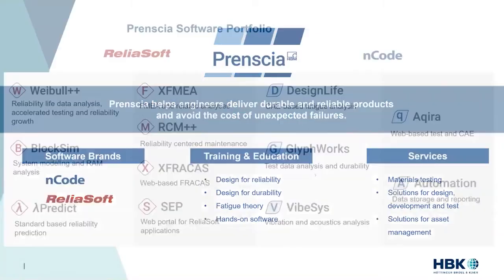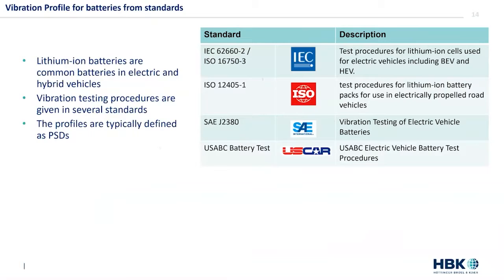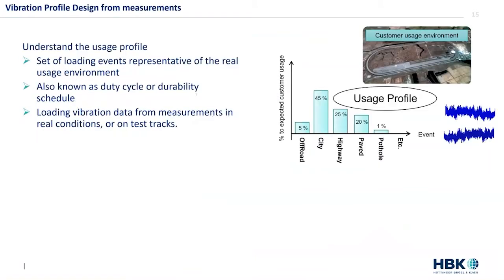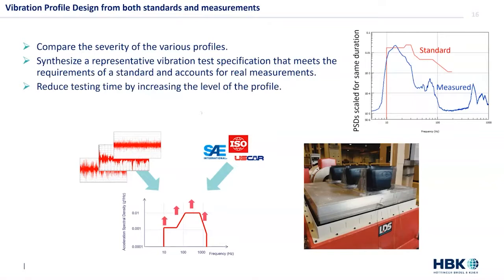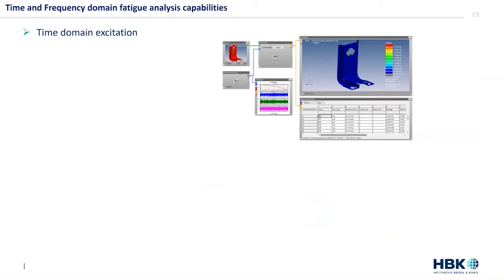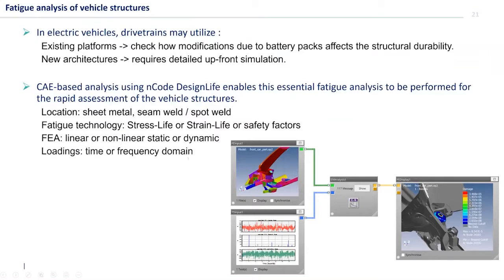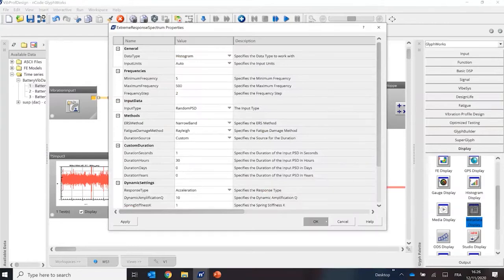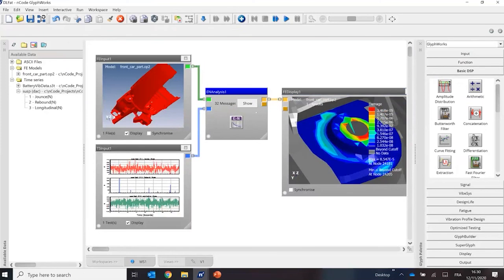Designing and Testing Endurance of Structural Components for EV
This presentation will give an overview of how EV manufacturers are gaining insights and improving designs by using Prenscia software brands, nCode and ReliaSoft.

This presentation will give an overview of how EV manufacturers are gaining insights and improving designs by using Prenscia software brands, nCode and ReliaSoft. In particular, we will highlight the following aspects:

Mechanical and durability aspects:

Fatigue design of battery packs
Accelerated vibration testing of battery packs
Fatigue analysis of light-weight vehicle structures

Electrical and signal processing aspects

Electric motor efficiency and loss mapping
Power measurement and analysis
Real-world battery usage and target customer analysis

Statistical and reliability aspects

Battery life analysis
Battery performance degradation modelling and analysis
FMEA (Failure Mode and Effects Analysis) for new EV technologies